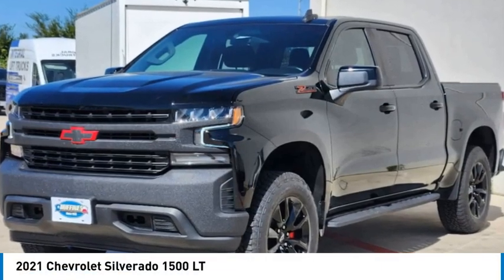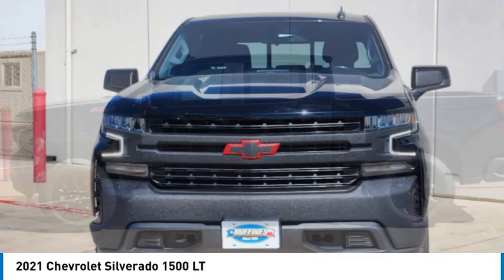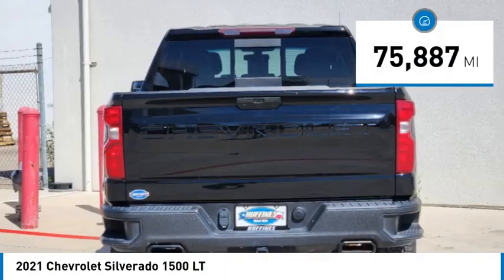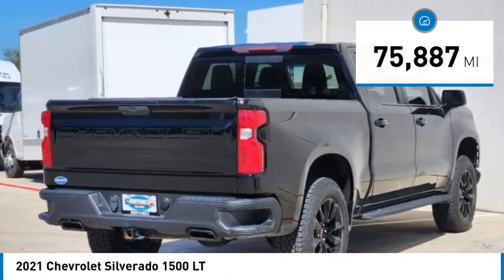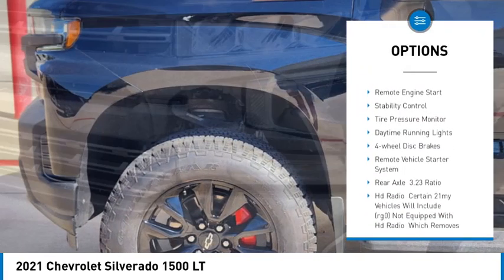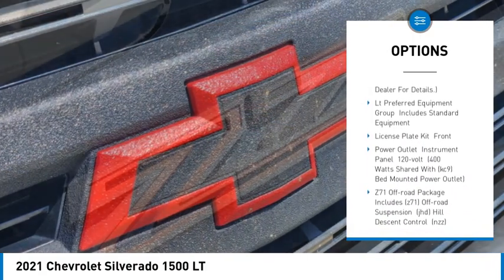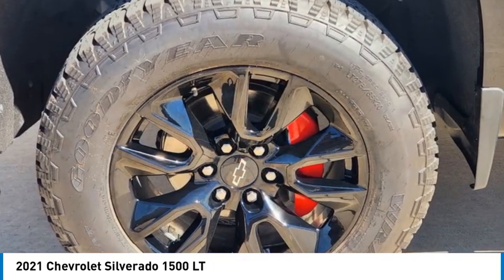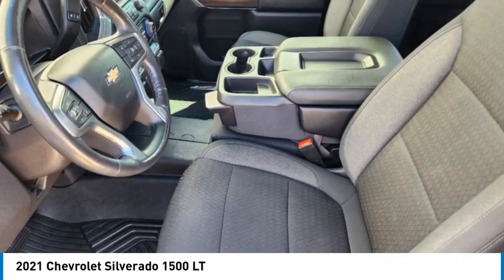2021 Chevrolet Silverado 1500 24HD6128A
2021 Chevrolet Silverado 1500 LT

1400 S. Stemmons Frwy.

Heated Seats, SEATING, HEATED DRIVER AND FRONT OUTBOARD PASSENGER, Onboard Communications System, Rear Air, 4x4, Turbo Charged Engine, Chrome Wheels, Hitch, Z71 OFF-ROAD PACKAGE, CONVENIENCE PACKAGE II. CLICK NOW!KEY FEATURES INCLUDE4x4, Rear Air, Turbocharged, Onboard Communications System, Trailer Hitch. Privacy Glass, Keyless Entry, Steering Wheel Controls, Alarm, Heated Mirrors.OPTION PACKAGESENGINE, 5.3L ECOTEC3 V8 (355 hp [265 kW] @ 5600 rpm, 383 lb-ft of torque [518 Nm] @ 4100 rpm); featuring available Dynamic Fuel Management that enables the engine to operate in 17 different patterns between 2 and 8 cylinders, depending on demand, to optimize power delivery and efficiency (NOTE: Certain 21MY vehicles will include (YK9) Not Equipped with Dynamic Fuel Management.), Z71 OFF-ROAD PACKAGE includes (Z71) Off-Road suspension, (JHD) Hill Descent Control, (NZZ) skid plates and (K47) heavy-duty air filter Includes Z71 hard badge, (N10) dual exhaust, (PZX) 18 bright silver painted wheels, (XCK) 265/65R18 all-terrain, blackwall tires and (NQH) 2-speed transfer case. CONVENIENCE PACKAGE II includes (UG1) Universal Home Remote, (A48) rear sliding power window, (KI4) 120-volt power outlet, (KC9) 120-volt bed-mounted power outlet, (IOS) Chevrolet Infotainment System with 8 diagonal color touch-screen with (MCR) USB ports, SiriusXM with 360L, (U2L) HD Radio and (UVB) HD Rear Vision Camera Includes (R7O) Cloth Rear Seat with Storage Package. Certain 21MY vehicles will include (RG0) Not Equipped with HD Radio, which removes (U2L) HD Radio. See dealer for details.), LPO, ALL-WEATHER FLOOR LINERS, 1ST AND 2ND ROWS (includes Z71 logo on front mats), SEAT, CLOTH REAR WITH STORAGE PACKAGE 60/40 folding bench for Crew Cab models, includes seatback storage on left and right side, center fold out armrest with 2 cupholders, (includes child seat top tether anchor), REMOTE VEHICLE STARTER SYSTEM, DEFOGGER, REAR-WINDOW ELECTRIC, AUDIO SYSTEM, CHEVROLET INFOTAINMENT 3 PLUS SYSTEM 8 diagonal HD color touchscreen Non-Smoker vehicle CARFAX 1-OwnerPricing analysis performed on 10/1/2024. Horsepower calculations based on trim engine configuration. Fuel economy calculations based on original manufacturer data for trim engine configuration. Please confirm the accuracy of the included equipment by calling us prior to purchase.